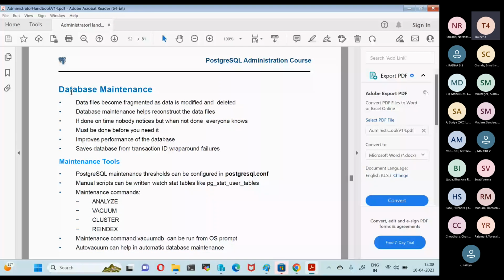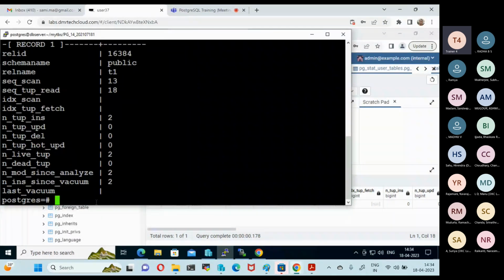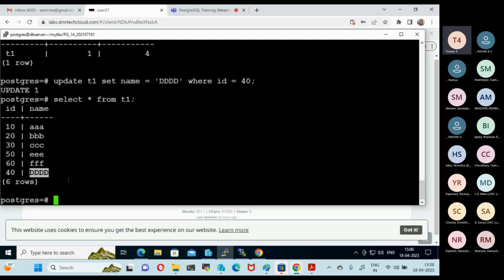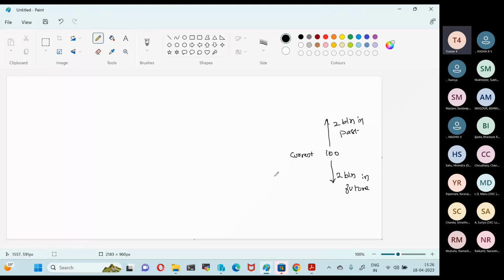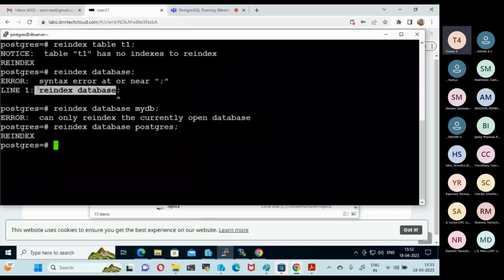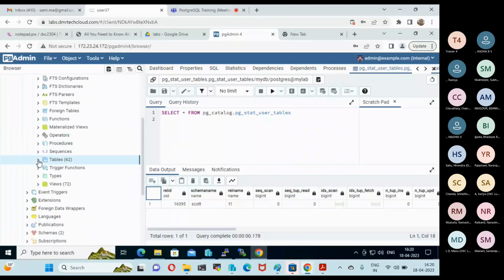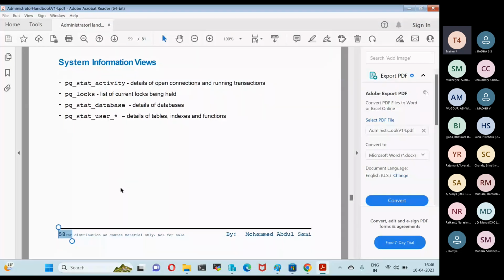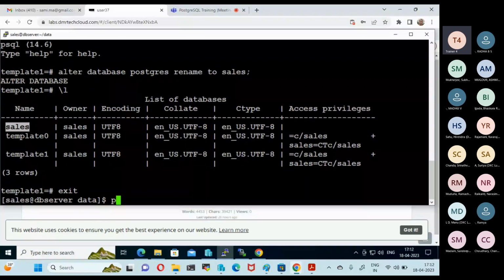PostgreSQL Training Day-6 Meeting Recording